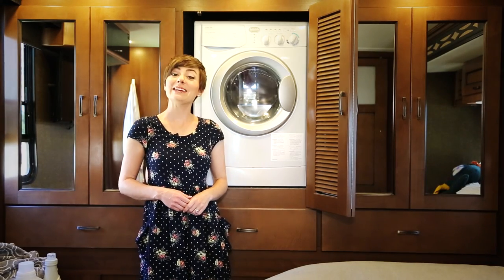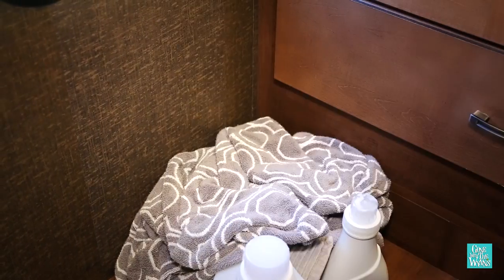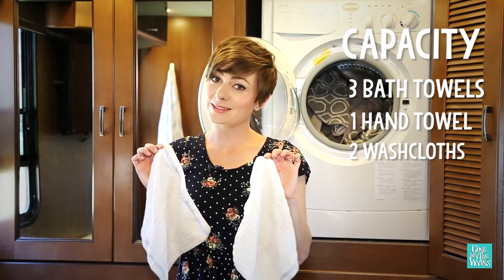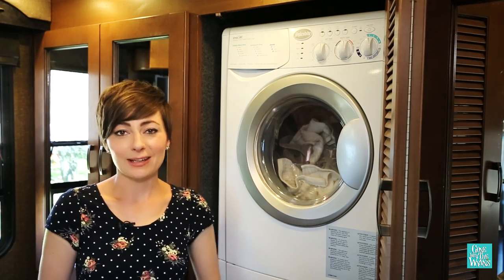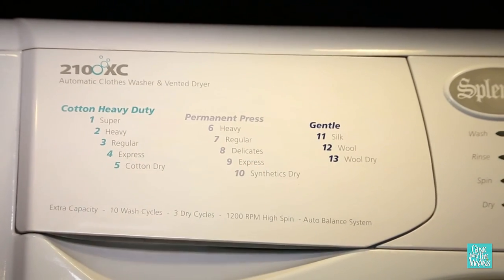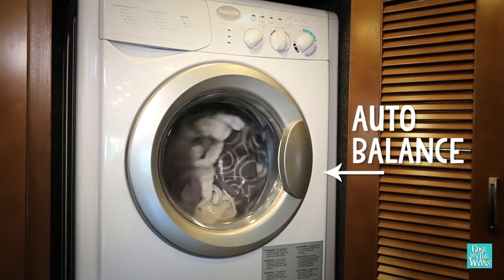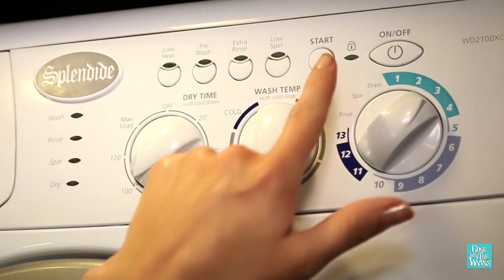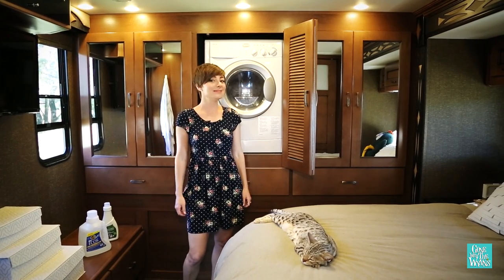RV Quick Tip - How the Washer-Dryer Combo Works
The Wynn's share their easy to follow tips on how to use the Splendide Washer - Dryer Combo on their Fleetwood Excursion.  In this RV Quick Tip video the Wynn's cover:
 - How to use the RV washer-dryer combo
 - The general settings for wash, dry or "set and forget"